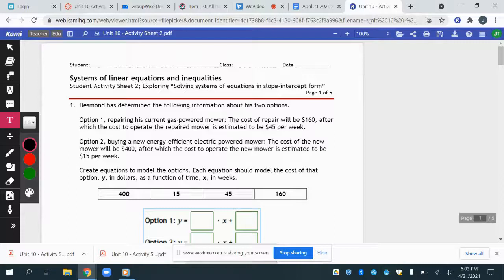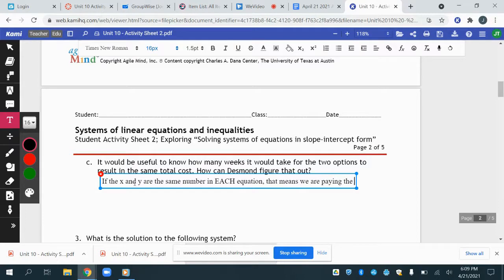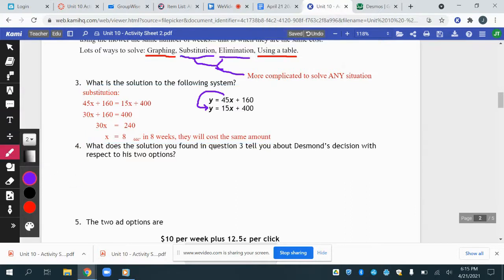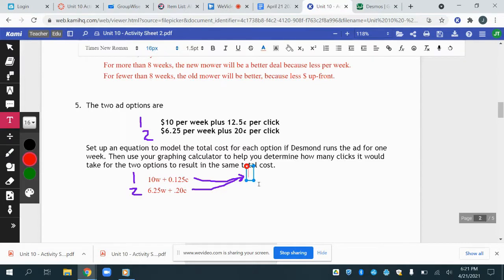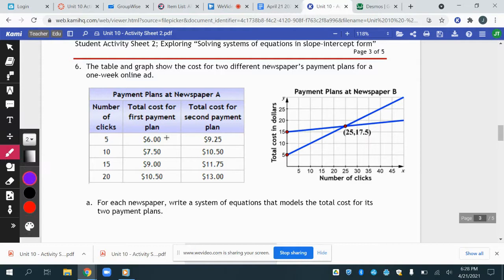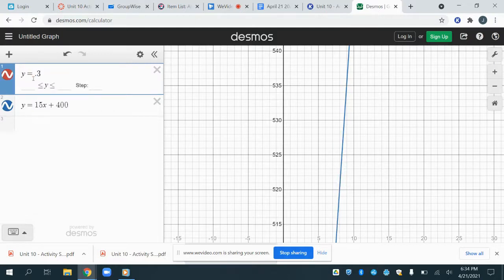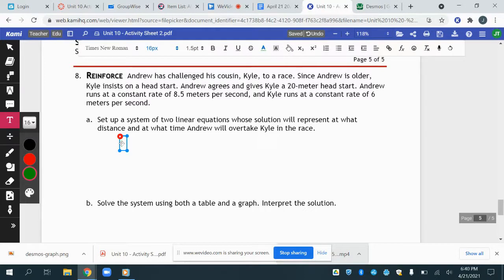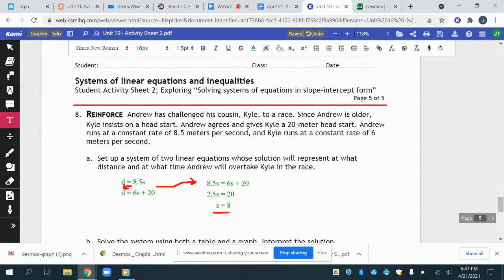Unit 10 Lesson 2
Help is on the way!